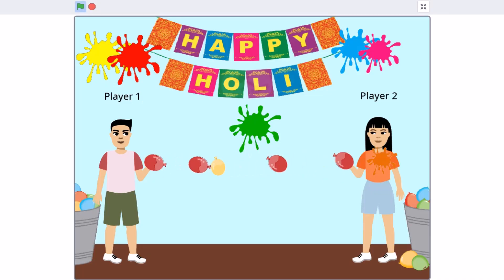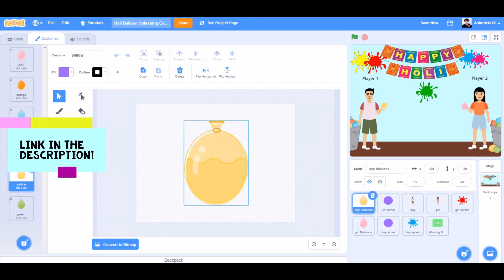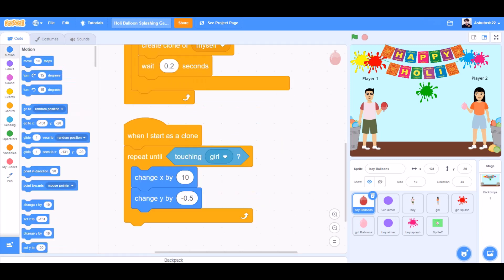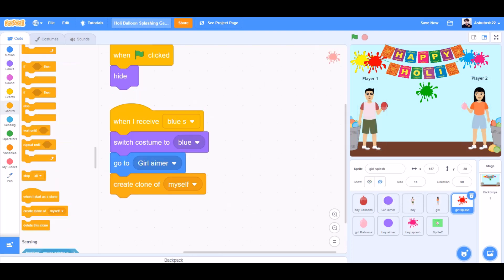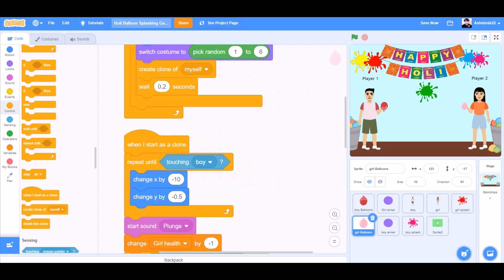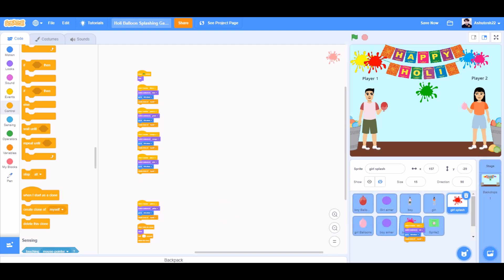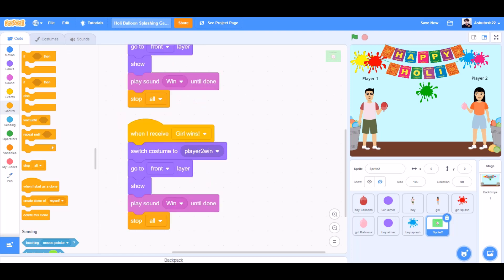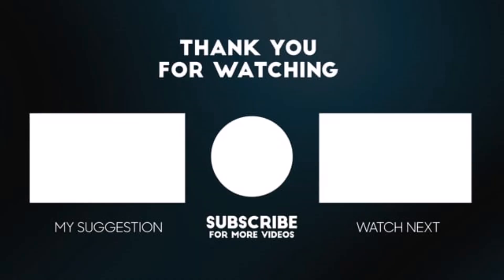Water Balloon Splashing Game || Holi Game in Scratch 3.0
Hello everyone! Happy Holi to one and all! Hope your life is framed with colours of love and happiness today and always. Today we will be creating a Balloon splashing game in Scratch 3.0!

We’ll be covering:
~ How to make a sprite shoot and hit another sprite.
~ How to make a winning screen.

Scratch
Scratch 3.0
Scratch project for Beginners
Scratch Project
Holi Game in Scratch
Holi on Scratch
Holi Water Balloon throw game
Holi Animation
Holi Project
Holi Water Balloon Splashing Game
Holi Game in Scratch 3.0
Trending
Coding
Block coding
Scratch Programming
Coding Channel